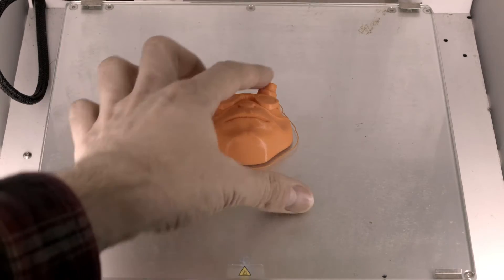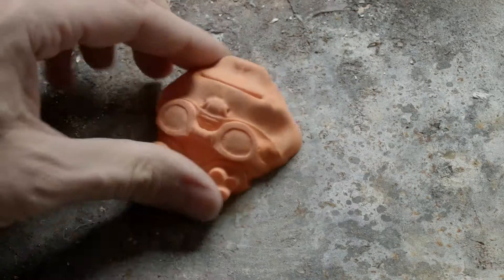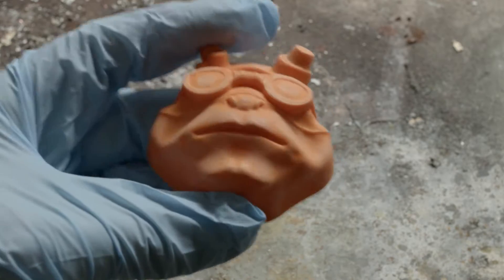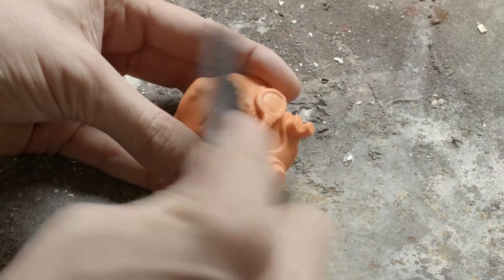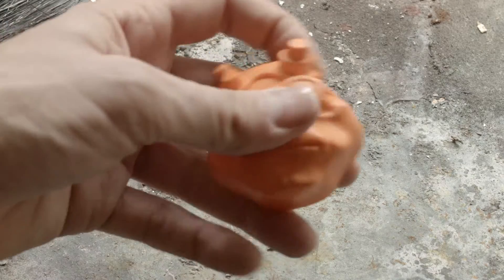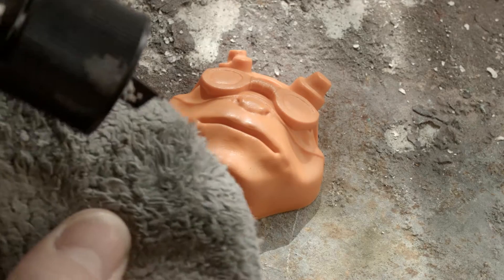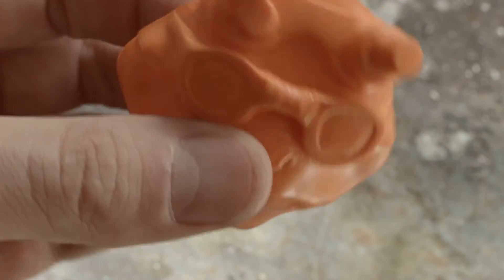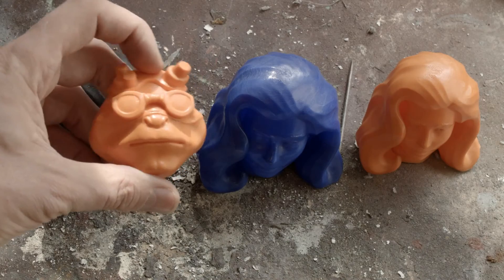Acetone / Ethyl Acetate PLA (colorfabb) Smoothing, Quick method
So here is how i pretty much do all my larger models as it does not require a vat of acetone or ethyl acetate, but if done right the results are pretty similar or close enough. Prints need to be done at 0.06 though and colorfabb pla/pha filament only. So if you are going to tell me this doesn't work on regular PLA then save your breath cos we all know that by now and i only use colorfabb PLA/PHA for its specific smoothing property. ALL other PLA is inferior to me as this is the sole reason I buy it regardless of anything that you may think is wrong with it.